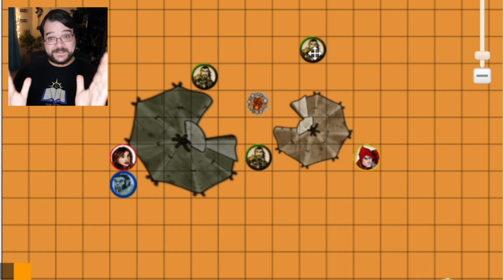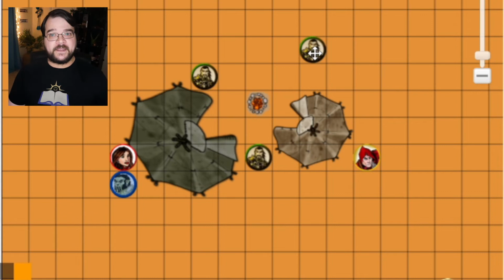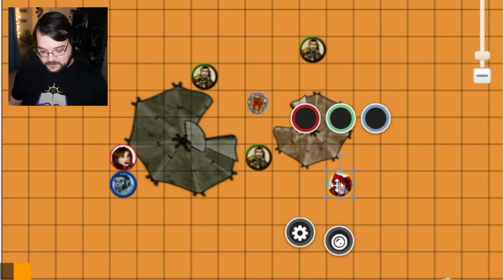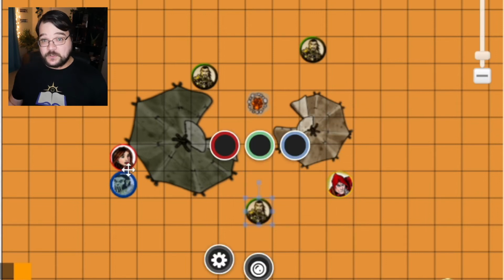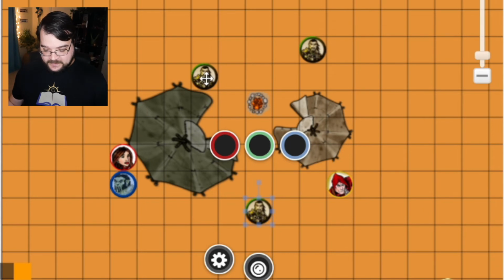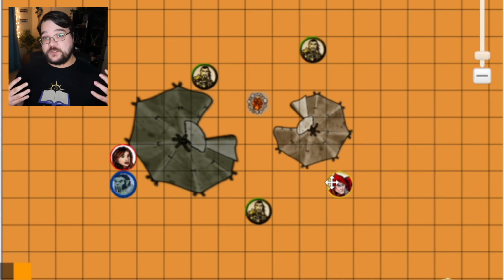How Does Stealth Work in Pathfinder2e?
We thought a crash course on Pathfinder2e Stealth mechanics would be helpful before posting the Rogue video!

GM’s! Make your life easier by getting the Pathfinder2e GM Screen which is essentially a big cheat sheet that hides your master plans!

Want to try 2e, or convince someone else?

Books we especially love:
Advanced Player’s Guide
Bestiary 2
Game Mastery Guide
Lost Omens Gods and Magic

You can find the Collective Arcana on most platforms (even TikTok!). Here's where you can find us

The Collective Arcana uses trademarks and/or copyrights owned by Paizo Inc., used under Paizo's Community Use Policy We are expressly prohibited from charging you to use or access this content. The Collective Arcana is not published, endorsed, or specifically approved by Paizo. For more information about Paizo Inc. and Paizo products, visit paizo.com.

As always, welcome to the Collective!